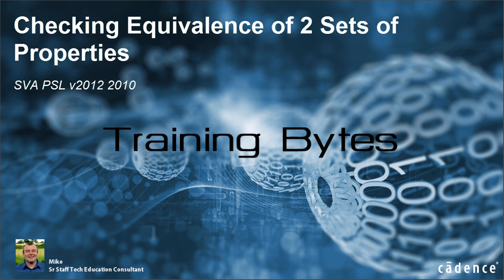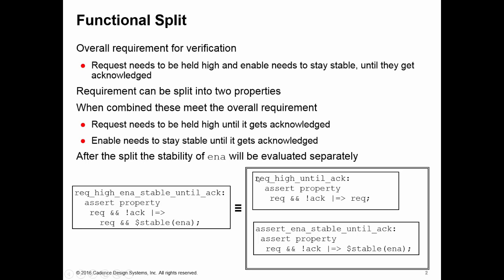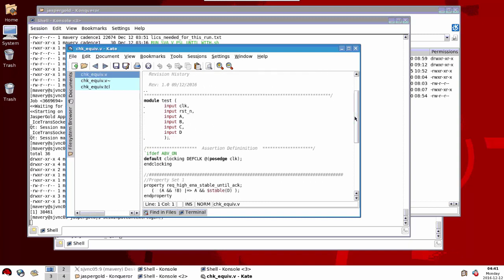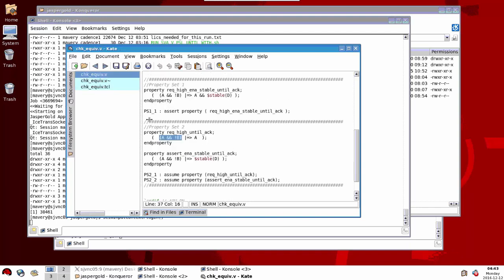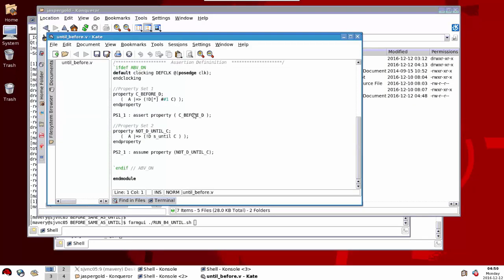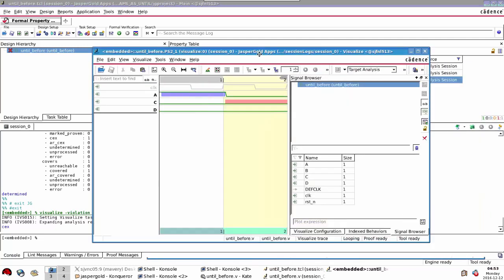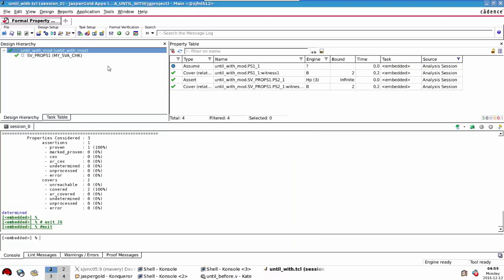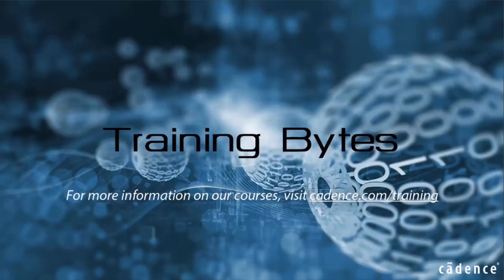Checking equivalence of 2 sets of properties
In order to achieve conclusive results in formal in a shorter timescale, we may choose to divide and conquer. Namely, express a single complex property instead as a set of simpler properties. In order to preserve intent we need to ensure that the single property is exactly equivalent to the entire set of simpler properties. We can use formal tools to do this without the need for a design.